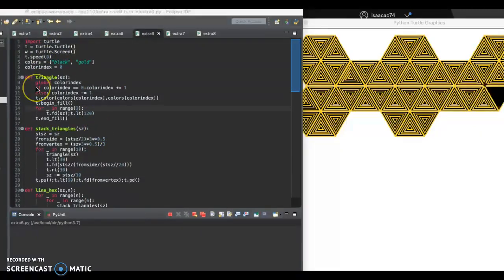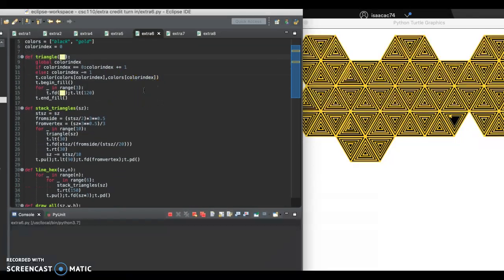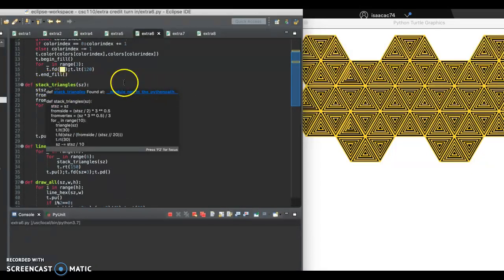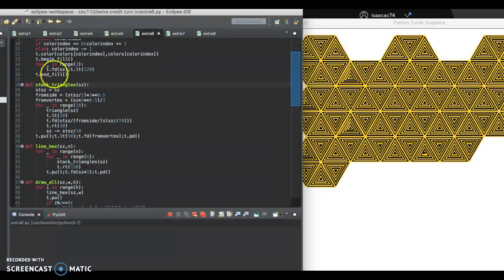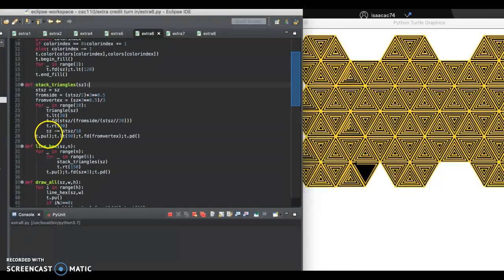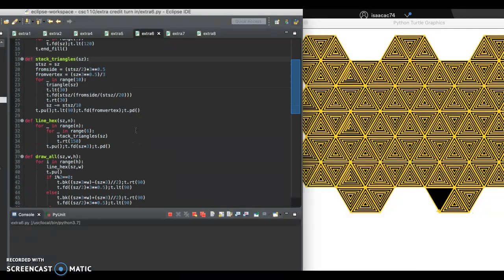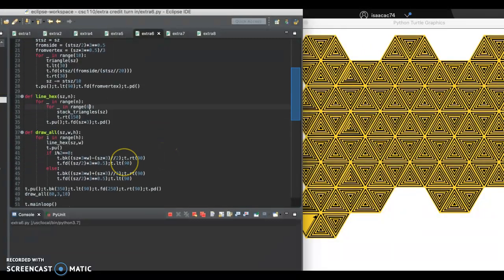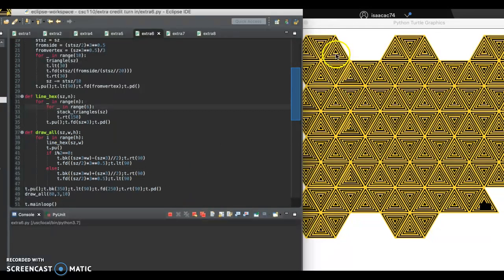Extra Credit 6